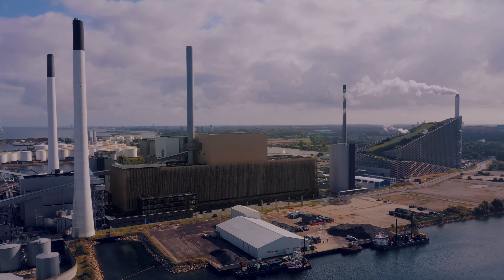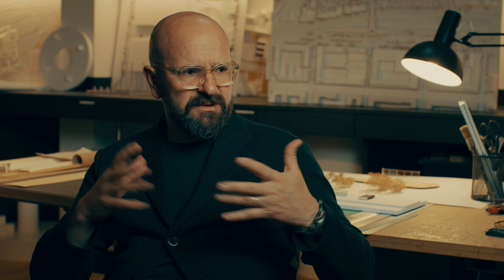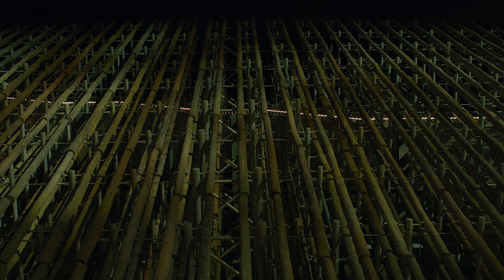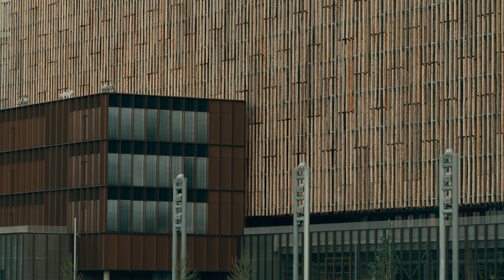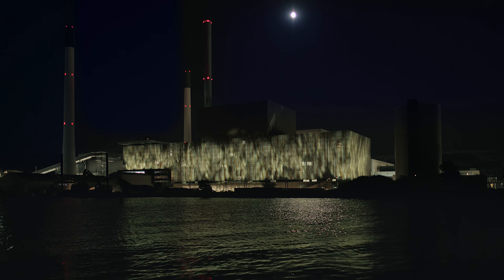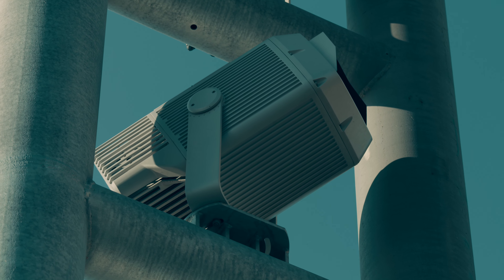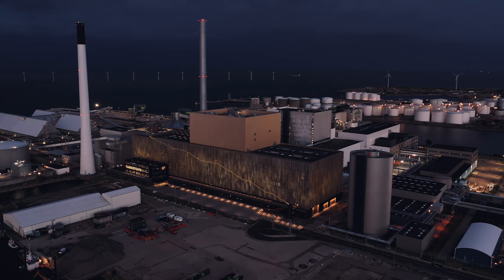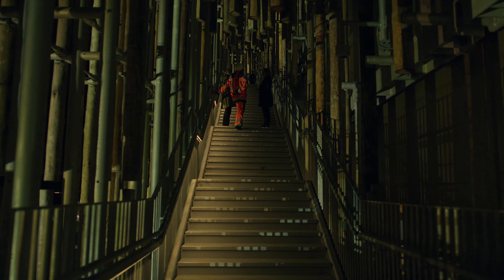Bio4 Short Version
This enormous, unique, and amazing project went live in CPH last week!
Speirs Major lighting design (UK) and Gottlieb Paludan Architects (DK) took the lead on cooperating with the municipality of Copenhagens Power Plant Bio4 on claiming its space in CPH
See the MOVIE focusing on the 5 years long creative process and its framework, going through many of the universal elements of working with and weaving light into architecture reaching this astonishing result!